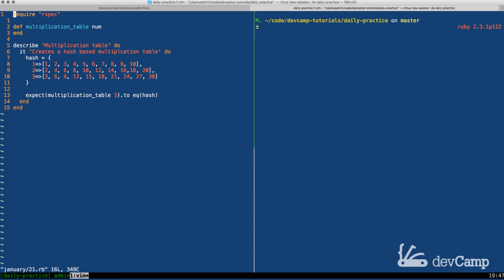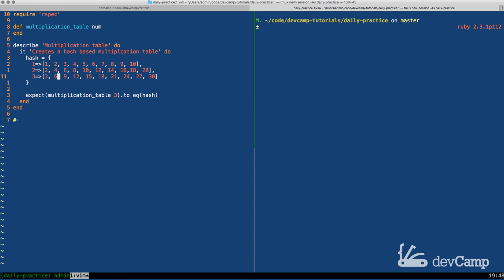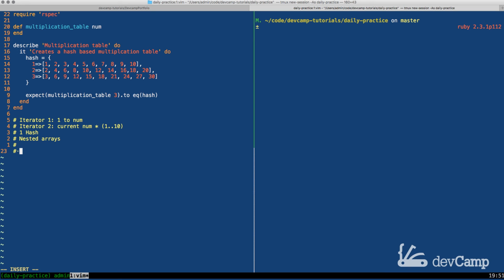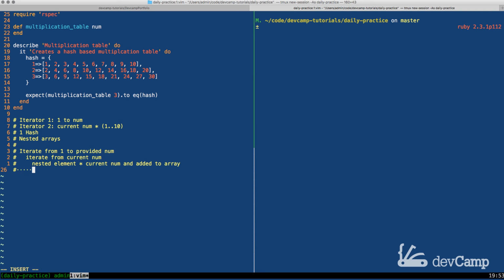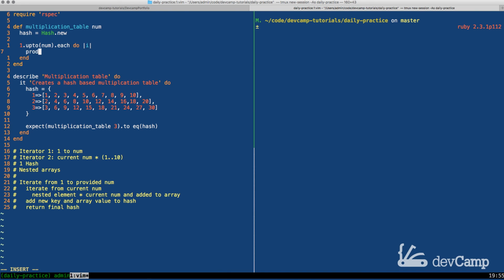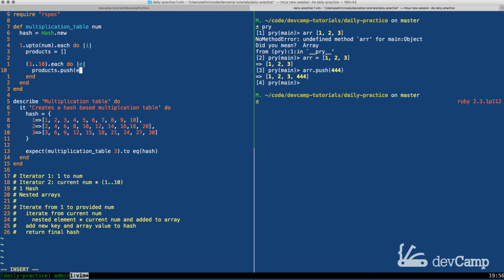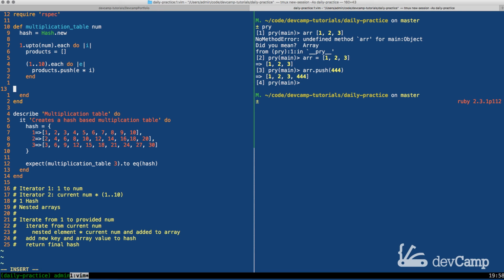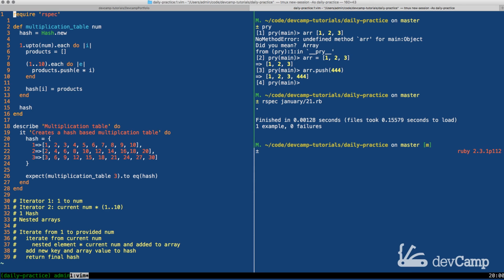Build a Multiplication Table Generator in Ruby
This coding exercise will test your ability to work with various data structures while performing mathematical calculations as you build a dynamic multiplication table generator in Ruby.